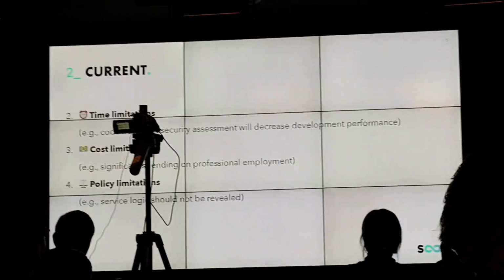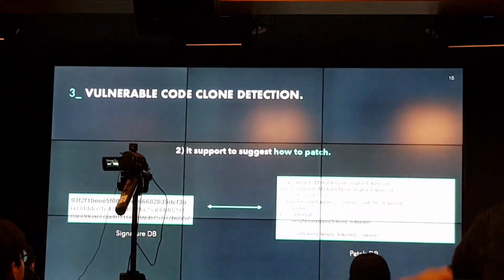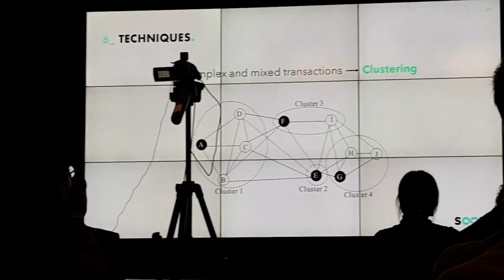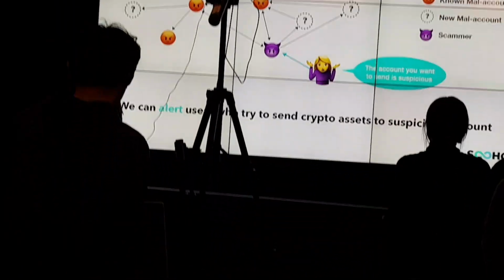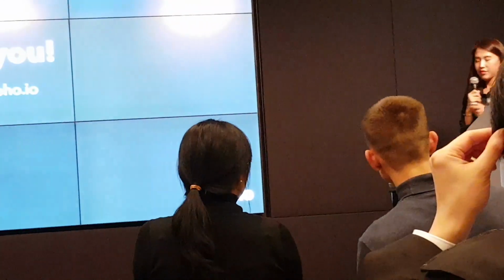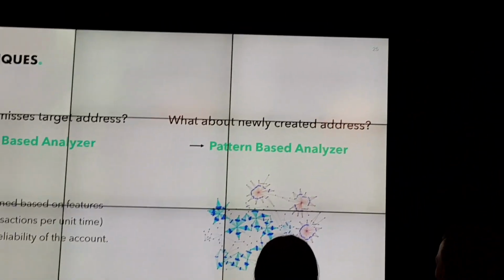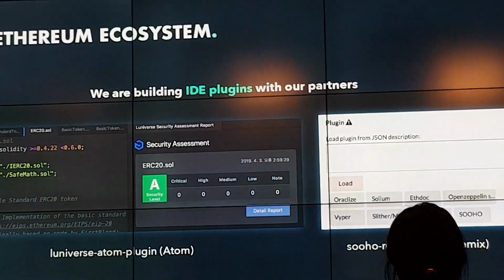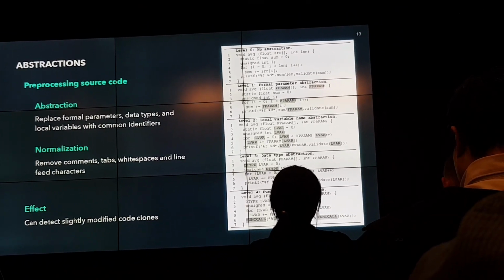[블록체인]blockchain,이더리움,비탈릭질문,Ethereum 2.0, Vitalik Buterin,Security Assessment,Sooho, CEO, Jisoo Park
[블록체인]blockchain, 이더리움창립자,비탈릭부테린,질문,Ethereum 2.0, Vitalik Buterin,Security Assessment,Sooho, CEO, Jisoo Park